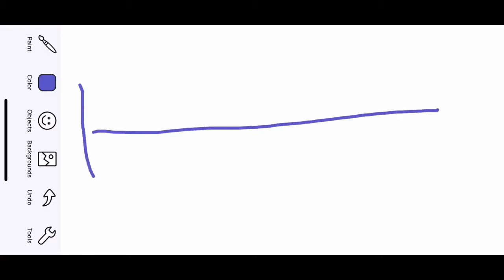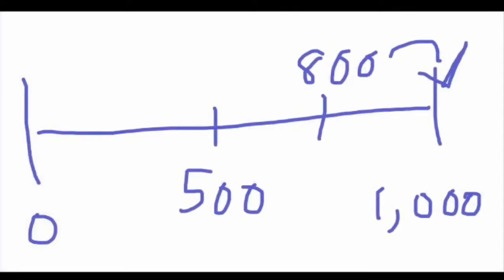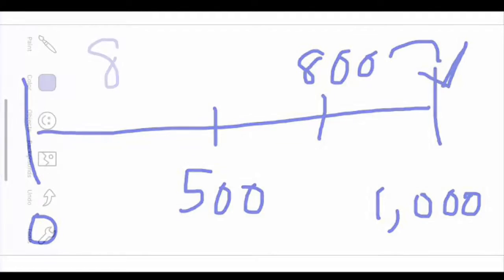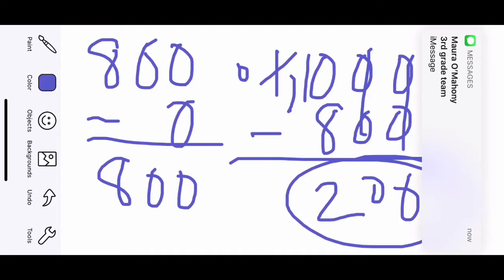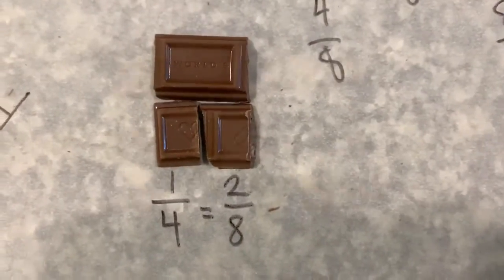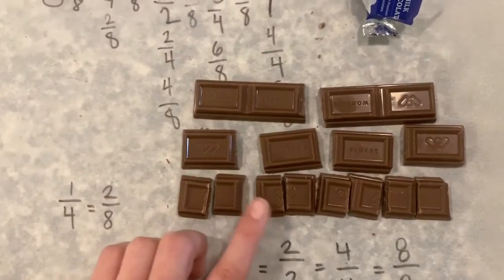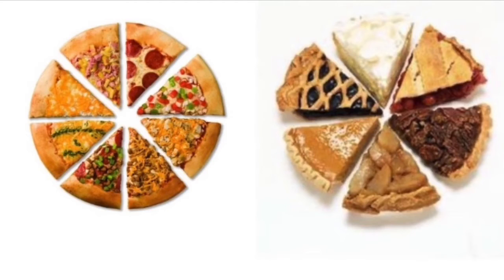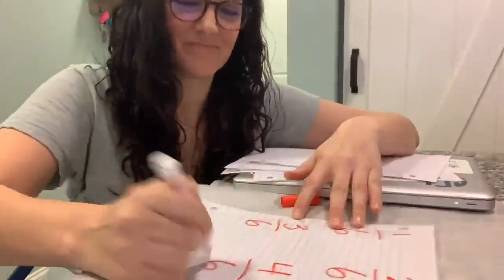Fraction and Food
Fractions, Food, and Mrs. French! Join me while we partition chocolate bars and grilled cheese sandwiches!